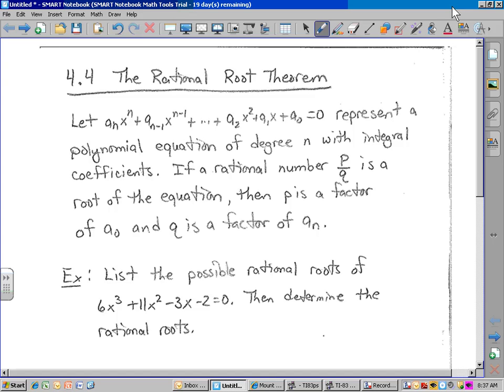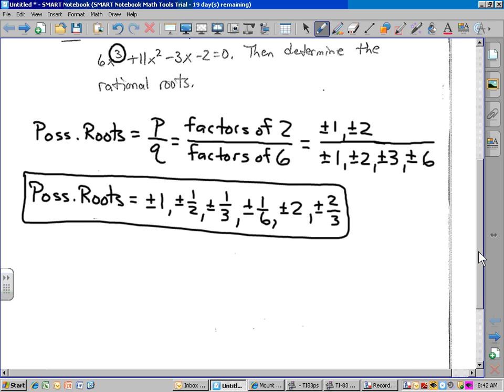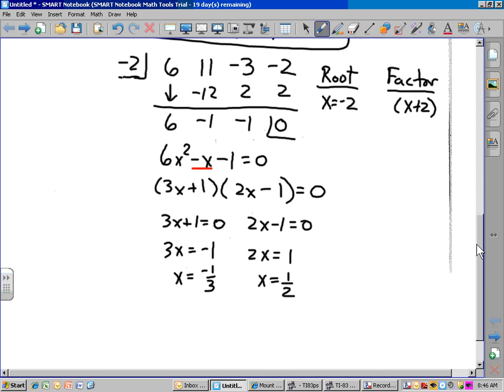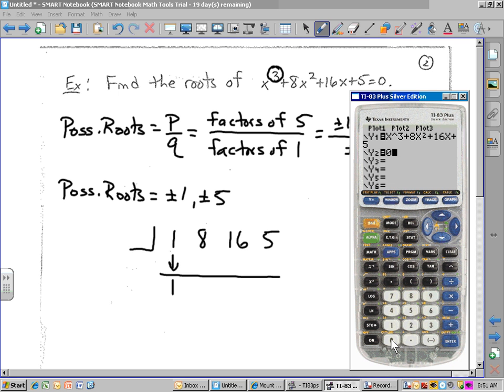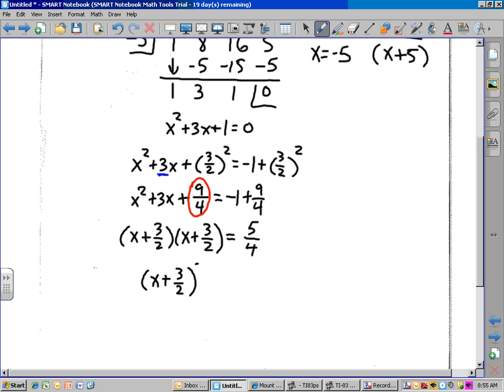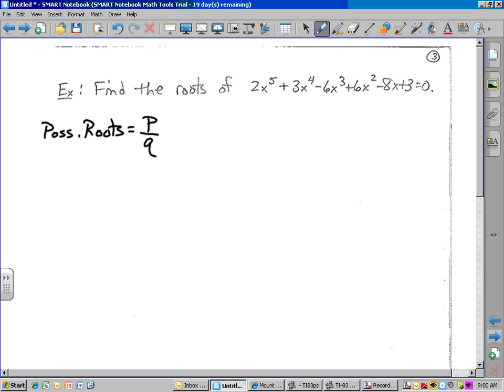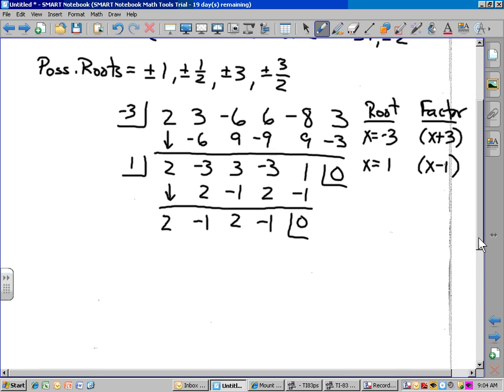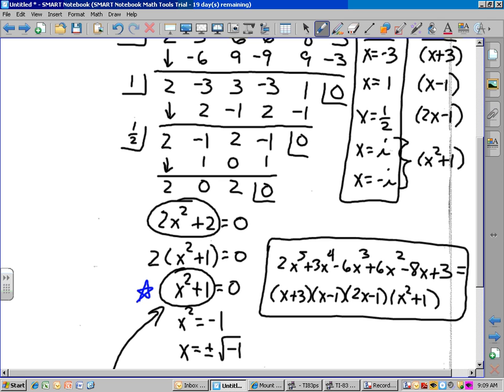4.4 Video Notes PreCalculus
The Rational Root Theorem